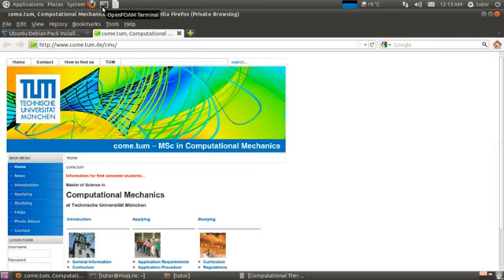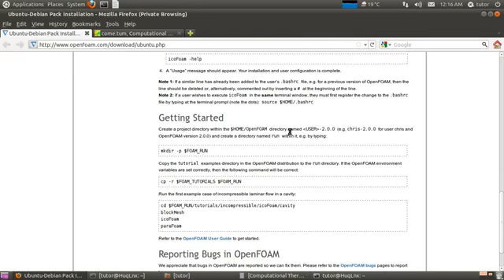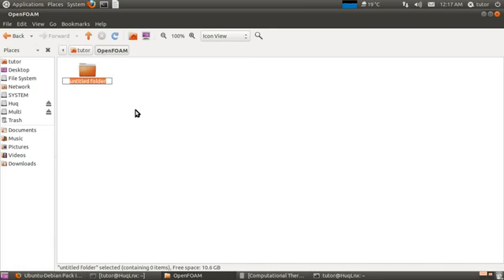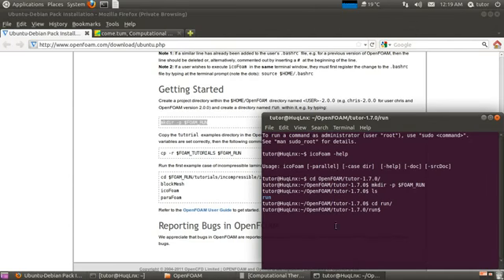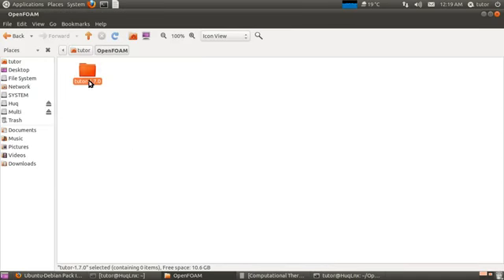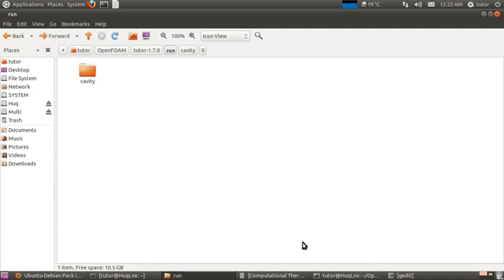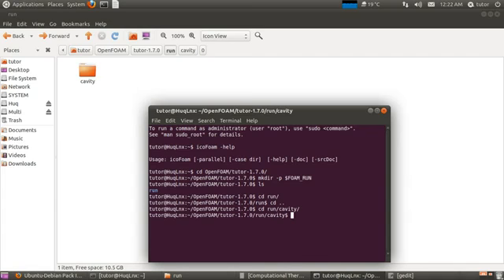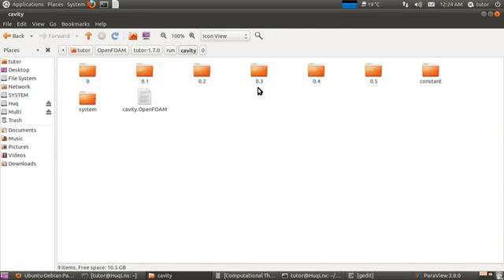Cai dat openfoam